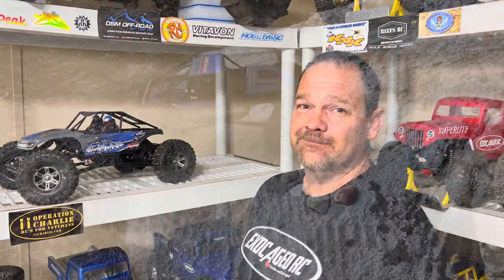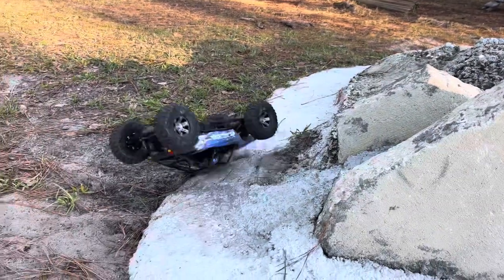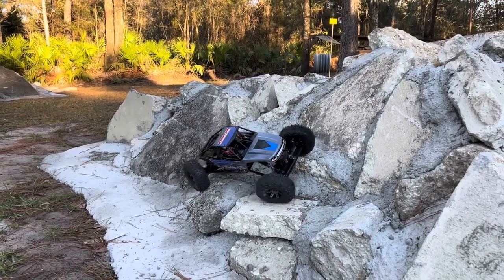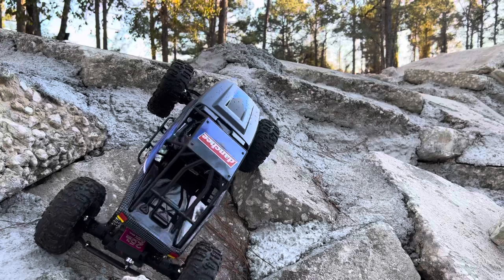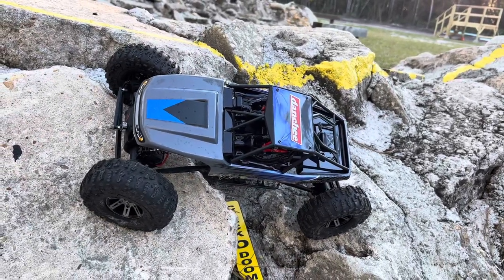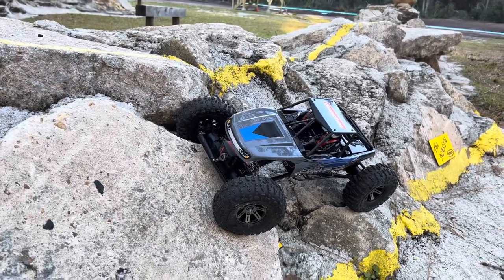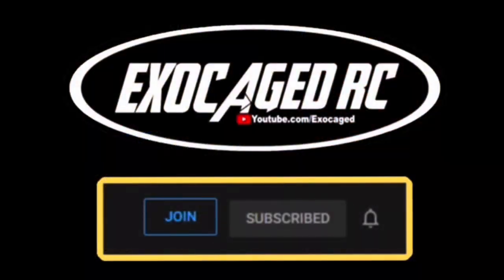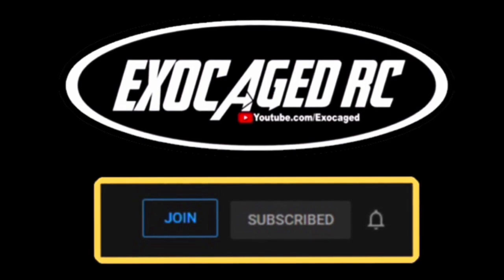3S Modded Danchee on Jconcepts Ruptures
The Danchee is neat, but it needs more torque and control, but its neat for sure, Links are below, use them to help support Exocaged RC, Thanks!!

Redcat Danchee ( Out of stock everywhere)

25kg servos
Ebay (2-pack)